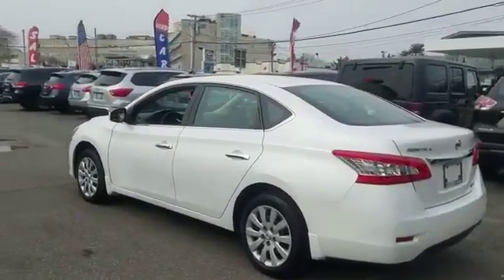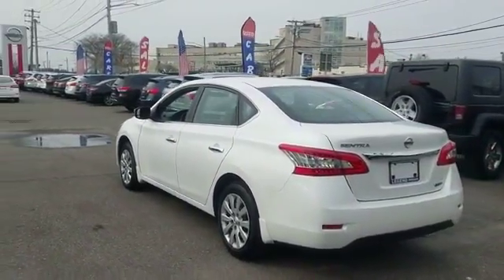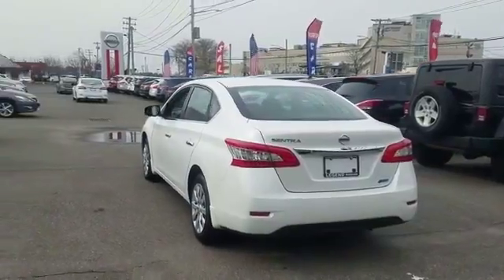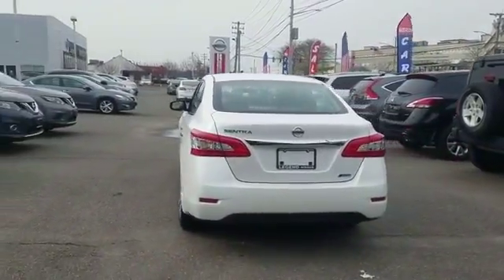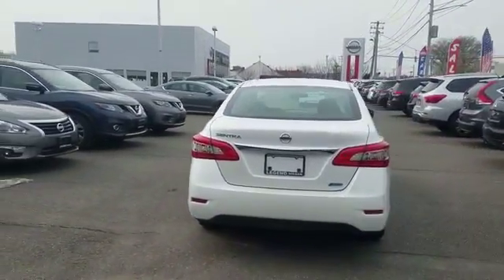2014 Nissan Sentra S Syosset, Hicksville, Huntington, Garden City, Plainview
2014 Nissan Sentra S Syosset, Hicksville, Huntington, Garden City, Plainview